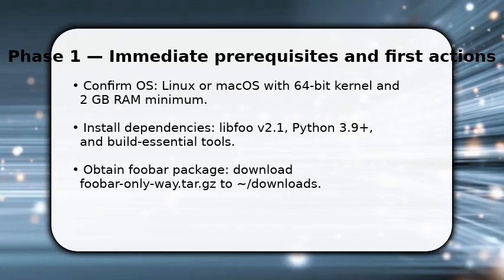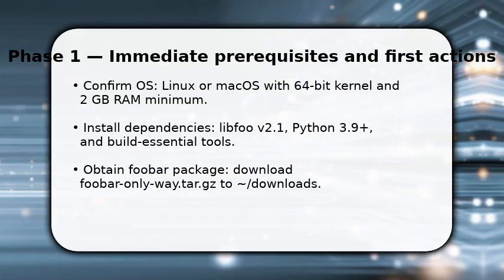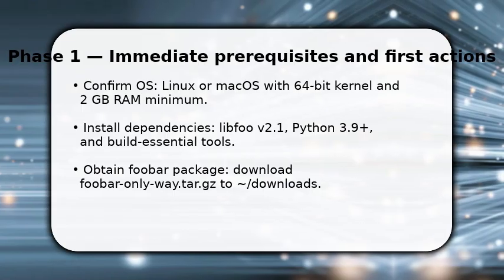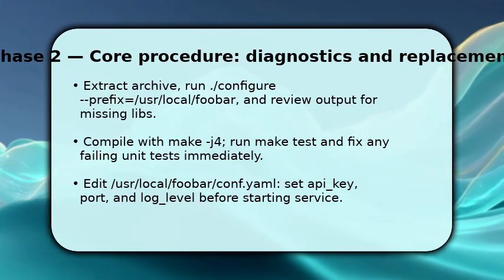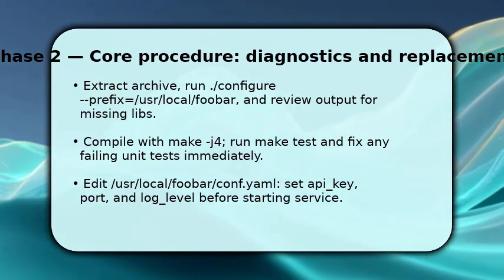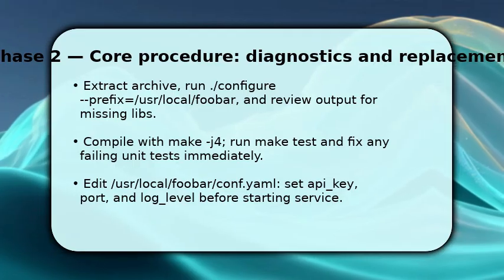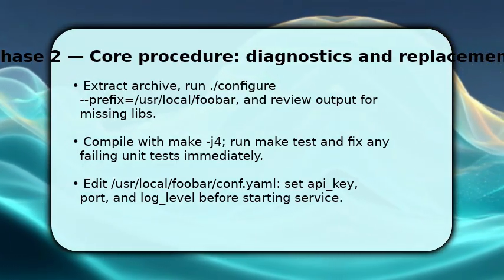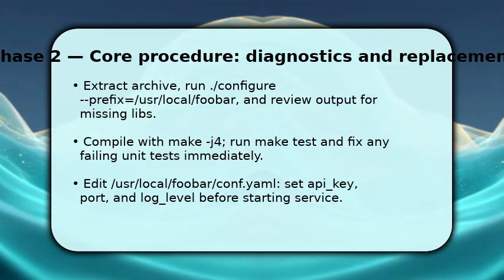How to Set Up Foobar (only Way)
How to Set Up Foobar (only Way) | 🔒 Surfshark VPN Deal — Stay private and secure. $1.99/mo + 3 Months Free ▸

Learn the essential steps to set up Foobar, a popular software tool. This video guide covers initial installation procedures, configuration settings for optimal performance, and common troubleshooting tips if you encounter issues along the way.